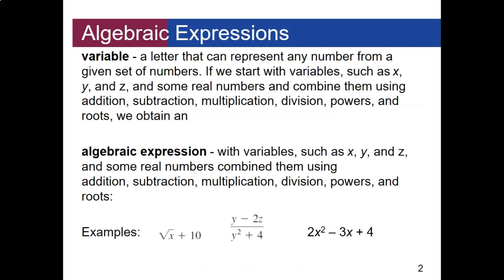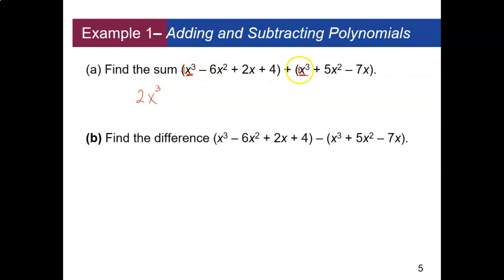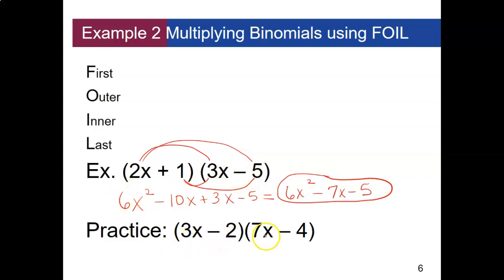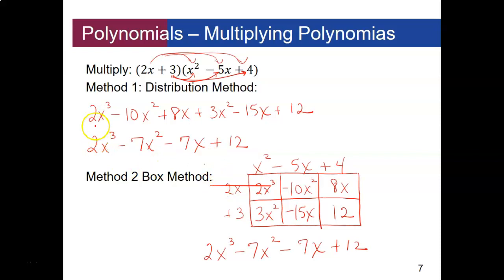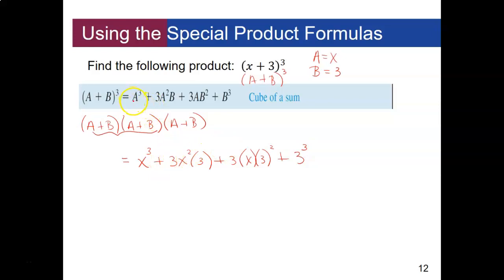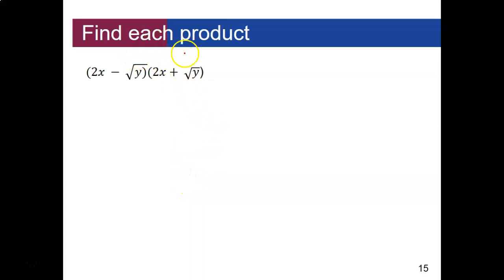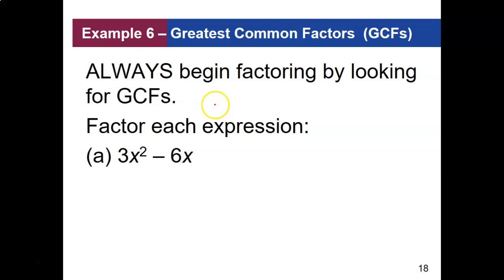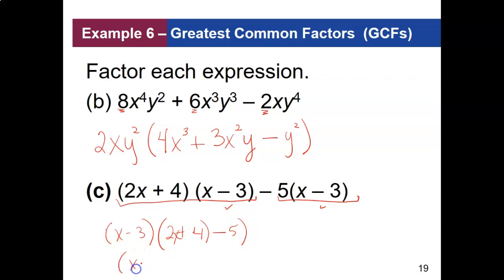Math 115 1.3 Part 1